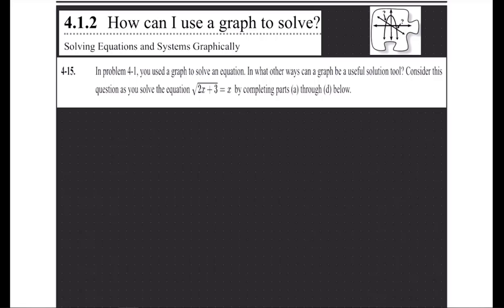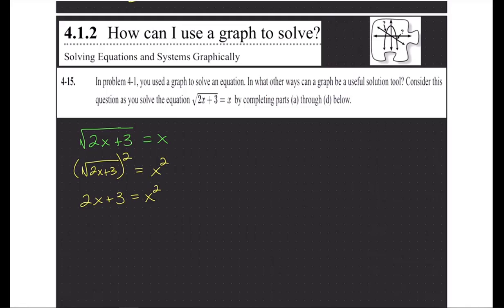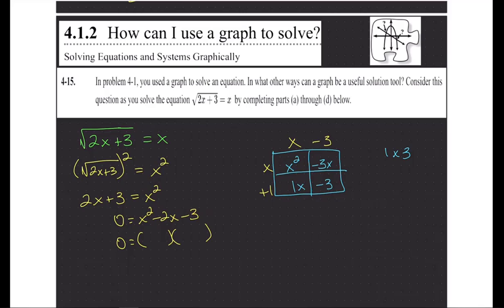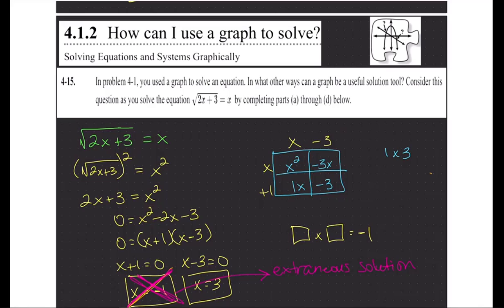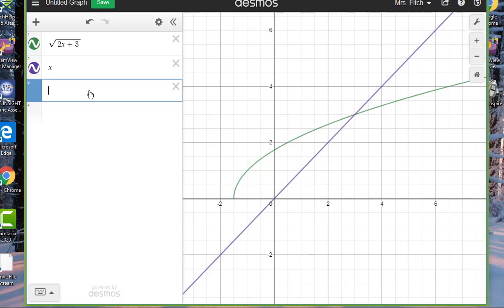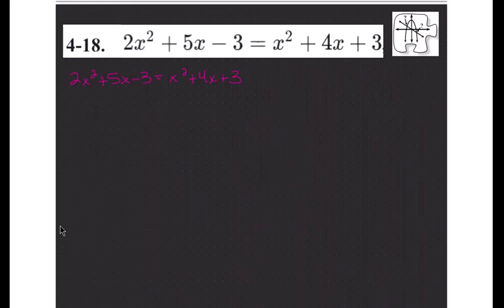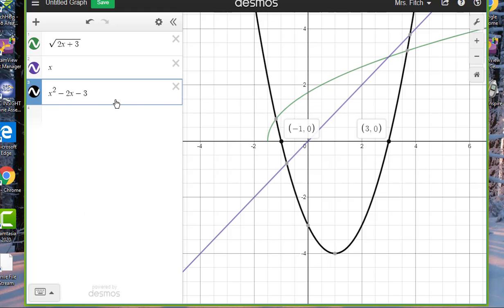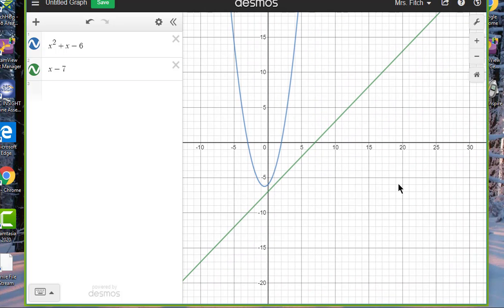Algebra 2 - 4.1.2 Solving Equations and Systems Graphically